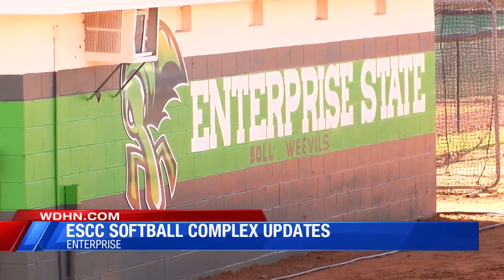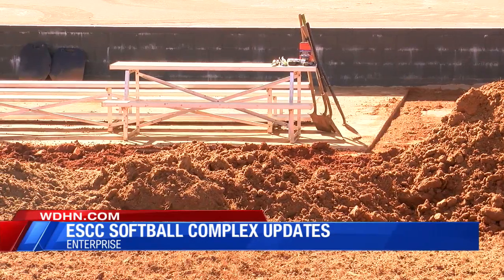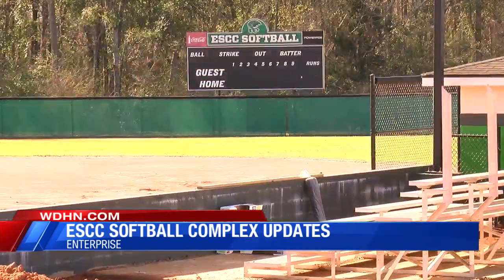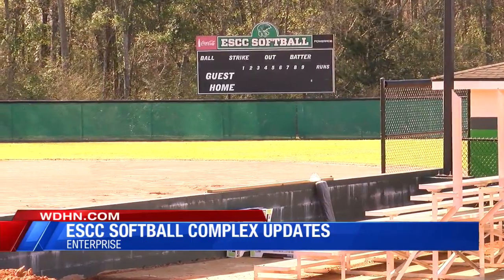ESCC SOFTBALL COMPLEX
warning track